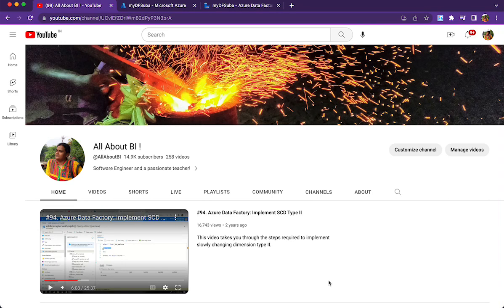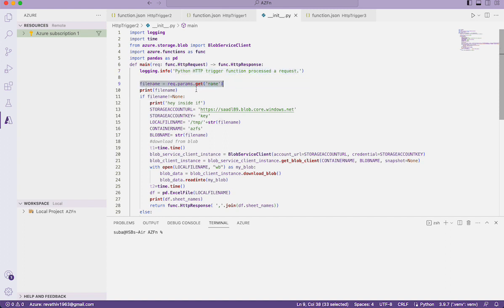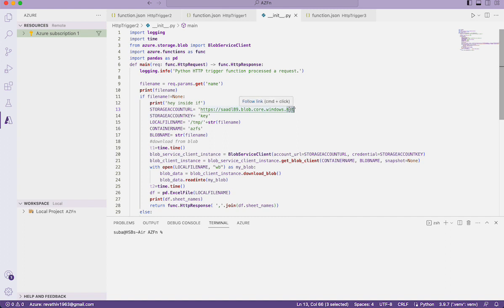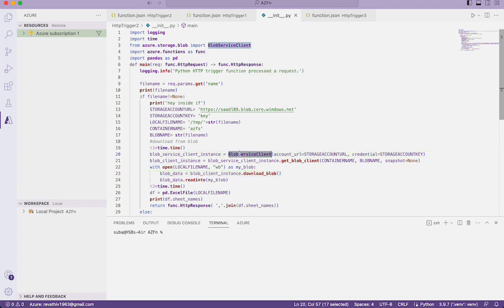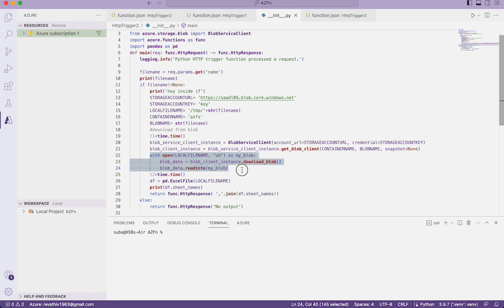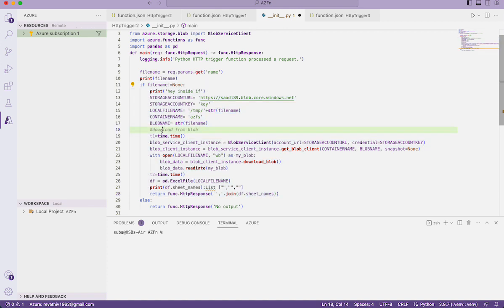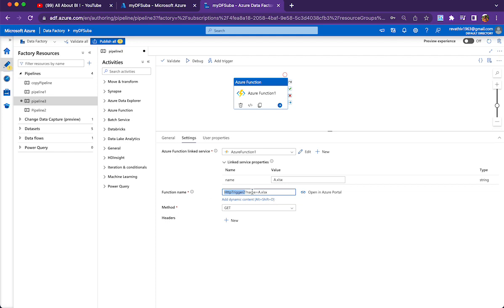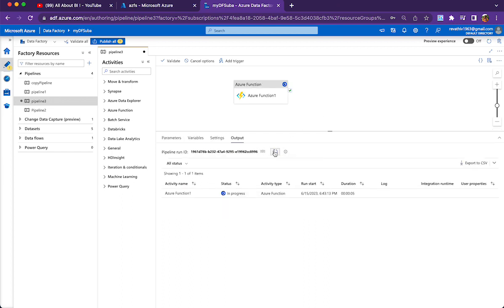Azure Functions: Use Azure Function & get XL Sheet names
This video takes you through the code that we can make use of to get the sheet names out of an XLSX file using Azure function & Pandas.